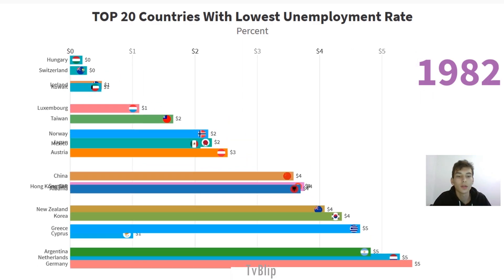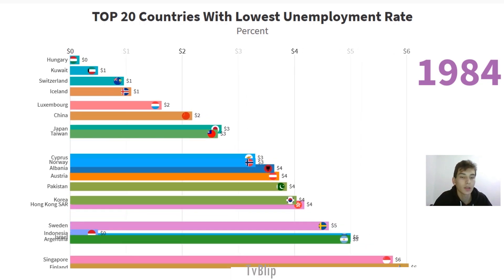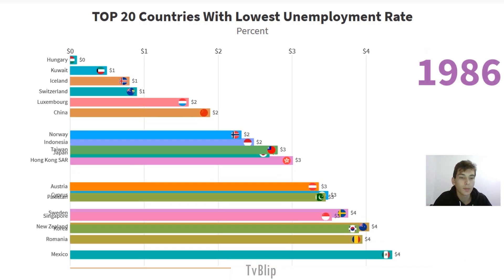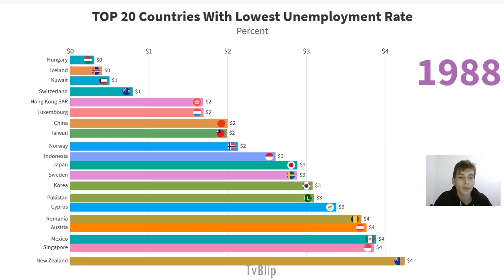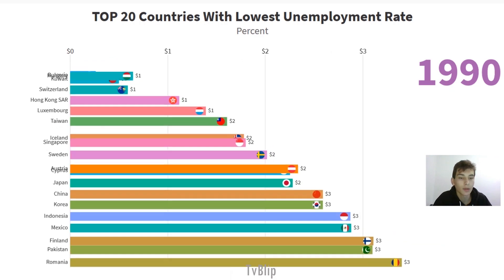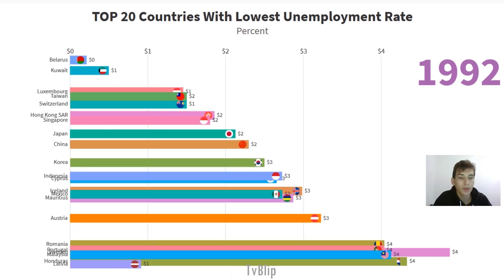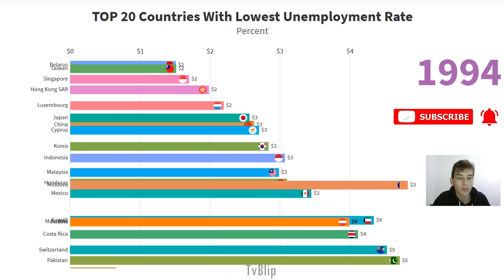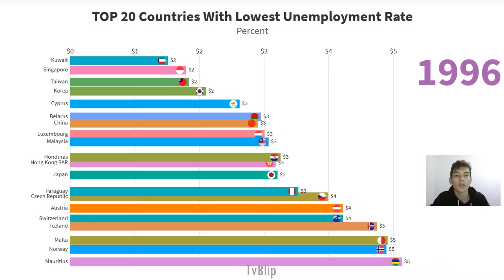TOP 20 Countries With Lowest Unemployment Rate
Data Visualized video shows TOP 20 Countries With Lowest Unemployment Rate History ranking since 1981 to 2024.

Data sourse statistics World Economic Outlook databases imf.org